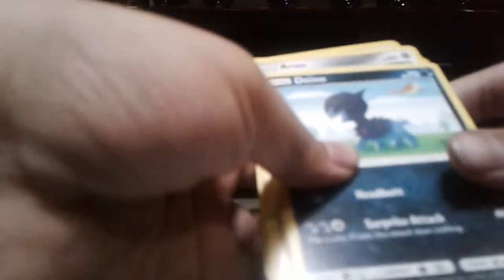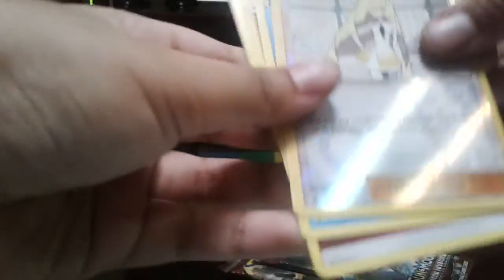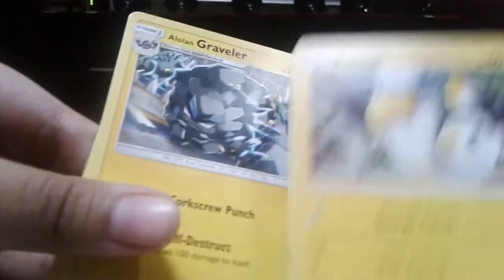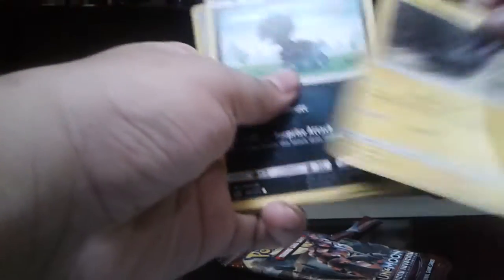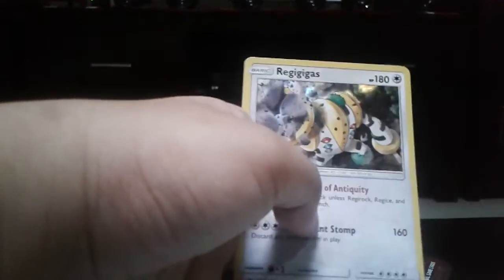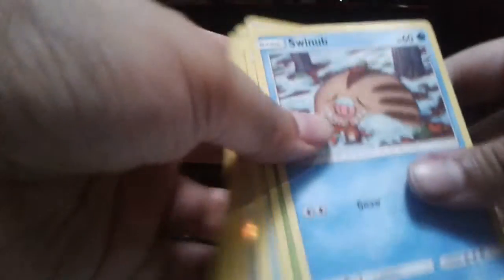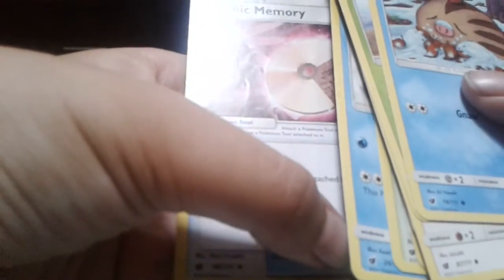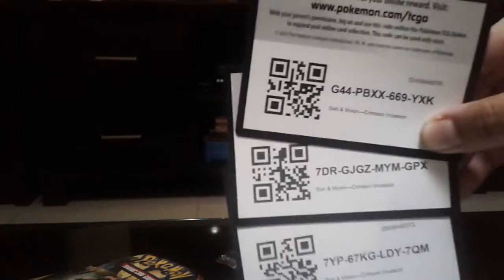Opening 3 Crimson Invasion Packs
Hey guys, sorry for not uploading for a long time. I hope this video will make it up to you :)